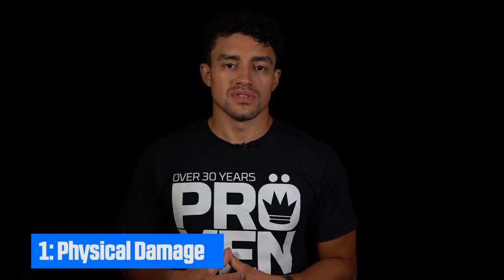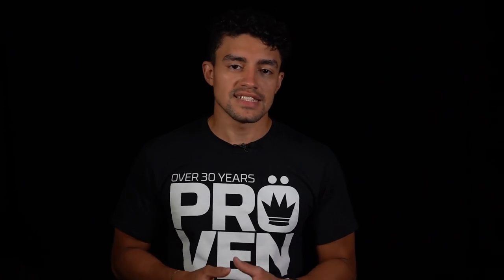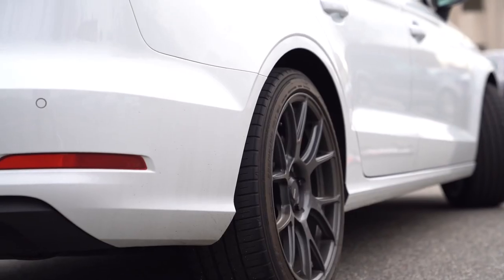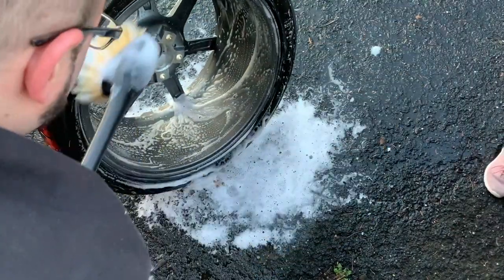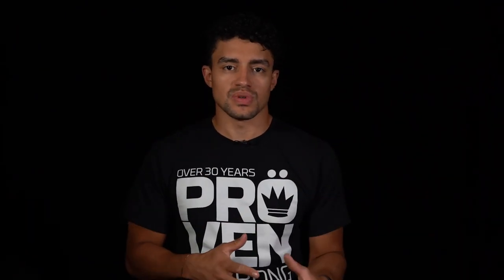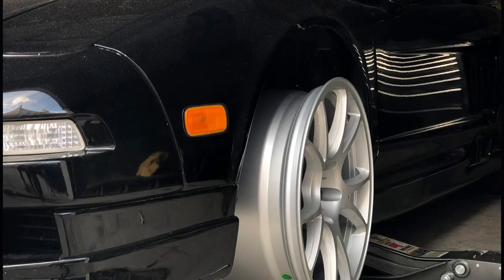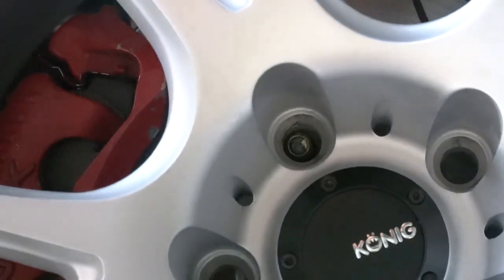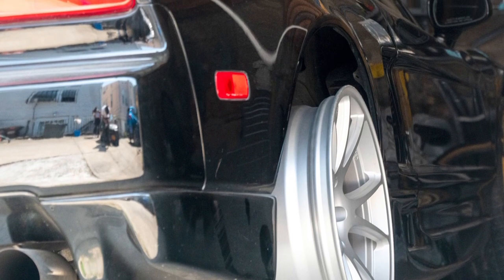Buying Used Wheels - Top 5 Things To Check For!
Sometimes buying new wheels isn’t always an option. Maybe you're saving up for a new set and want a temporary set, maybe you want another set of wheels for the winter, or maybe you found a killer deal on the wheels you've been eyeing for a bit.  In this video we go over the top 5 things to look for when buying a used set of wheels!

We go live on Instagram every Wednesday at 3pm to answer specific questions!

Nick's Instagram: ►Instagram.com/nick_pedroza_